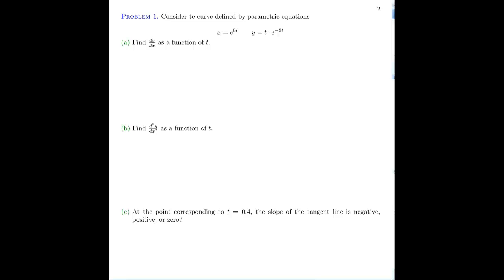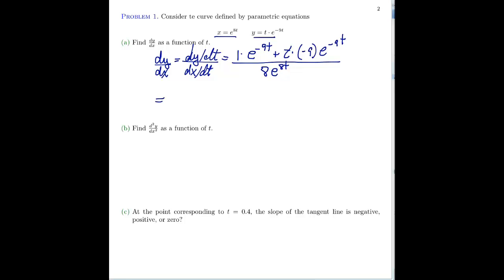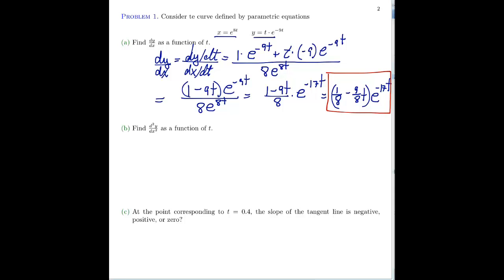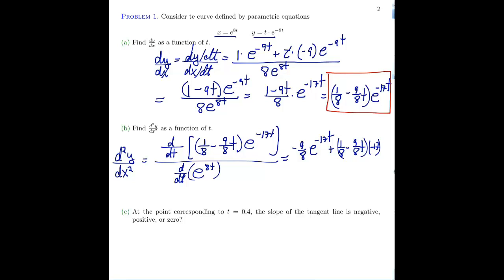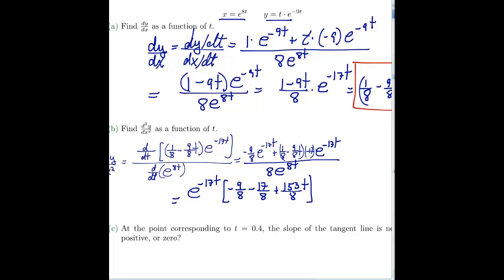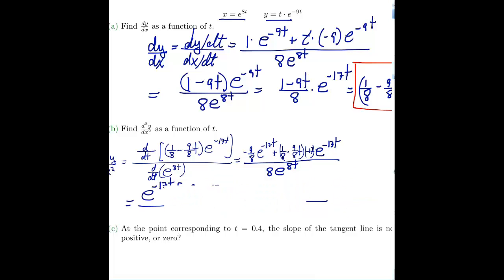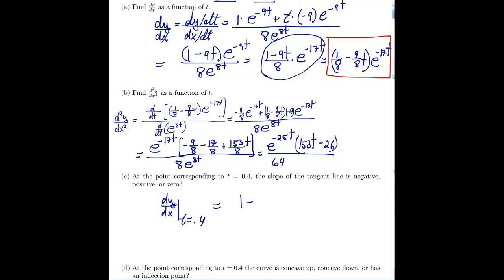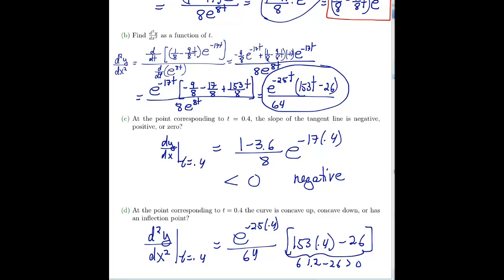Ma 122 Calculus 2 Section 10.2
WebWorK Problem 1